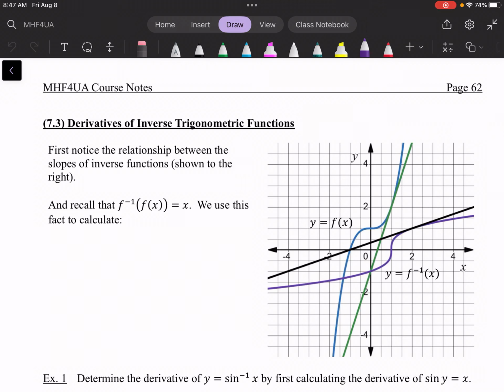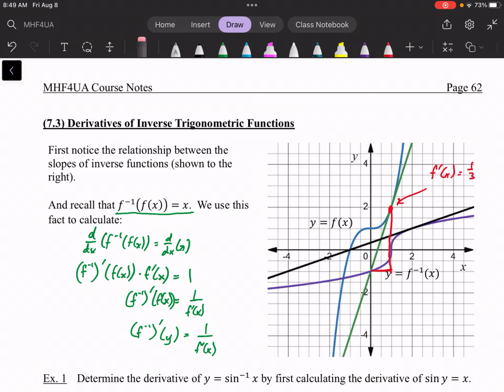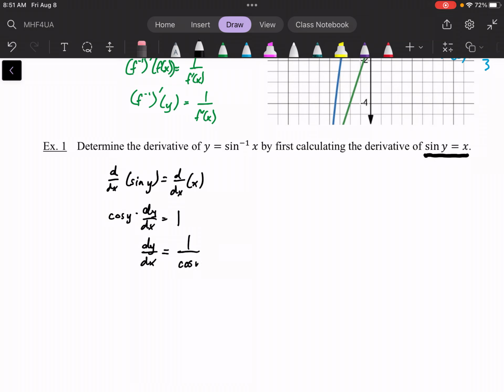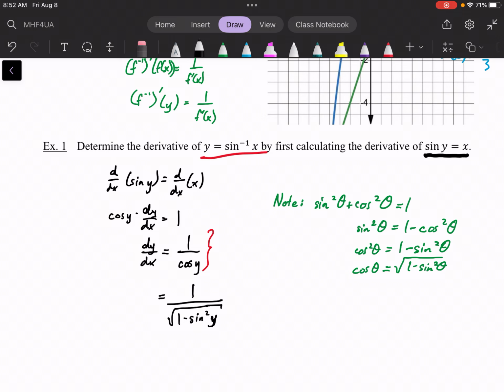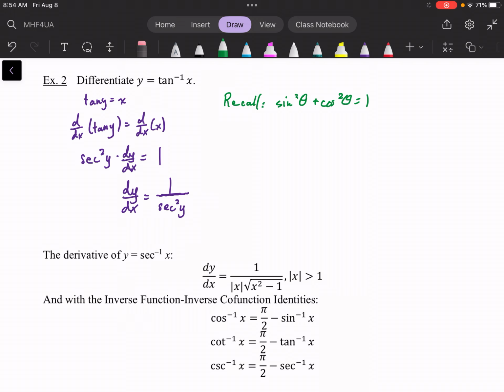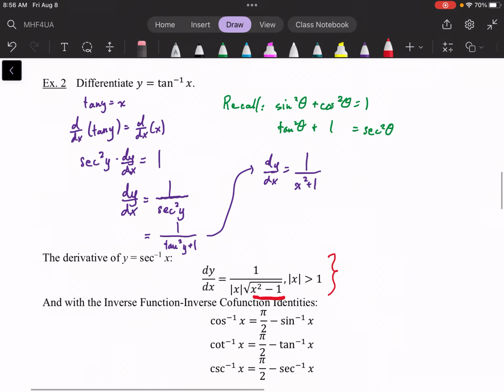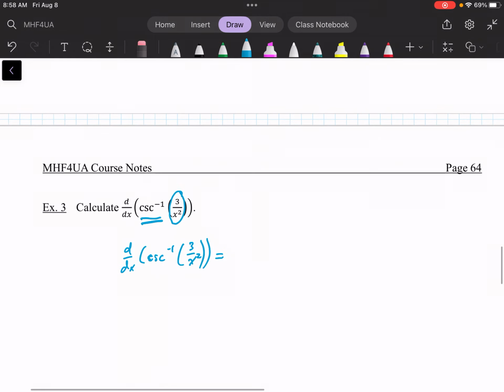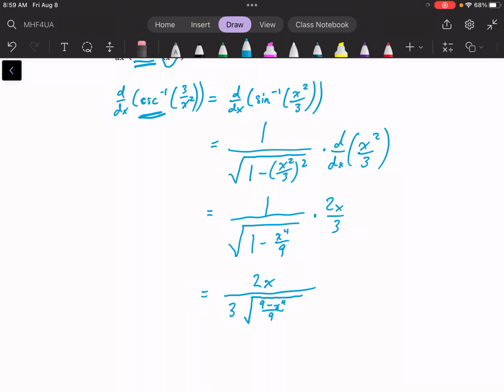MHF4UA Lesson 7.3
This lesson goes over how derivatives of inverse functions are related to the derivatives of the original functions, as well as, the derivatives of inverse Trigonometric functions.